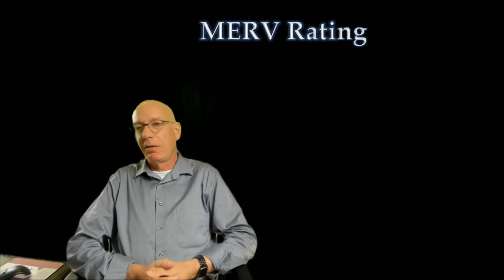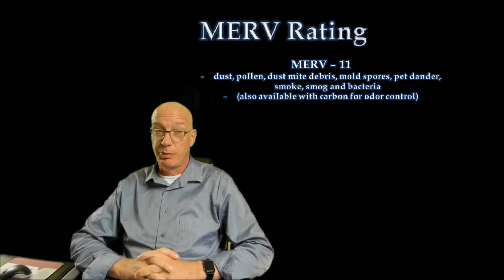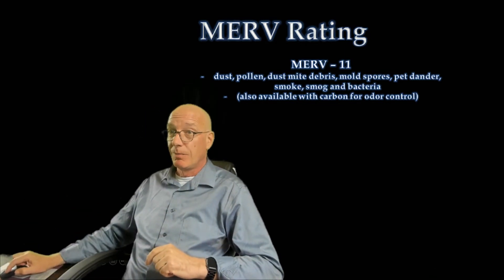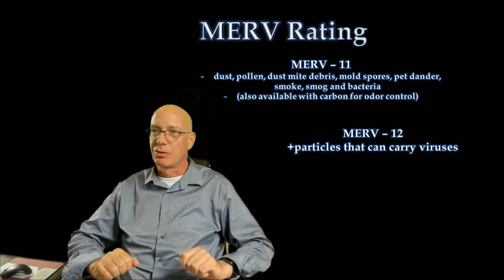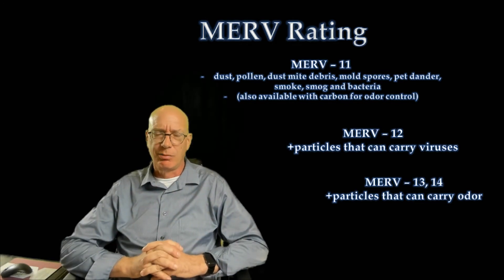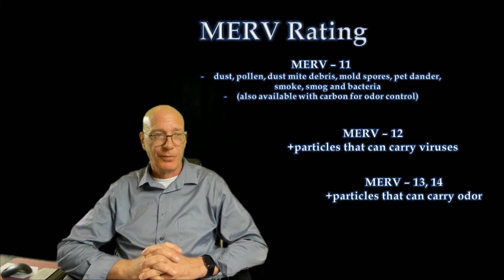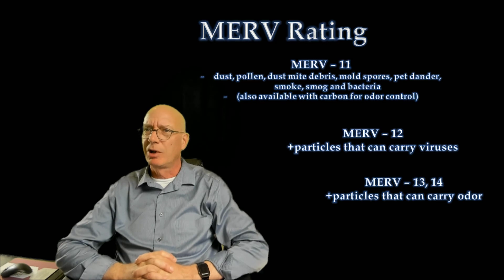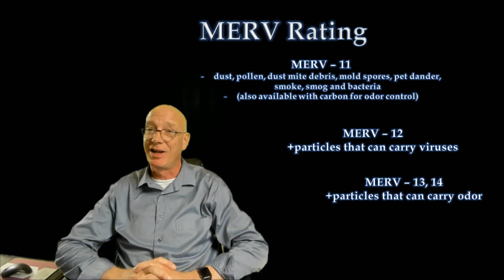The Morning Rant -- Ep12-20-09-19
Home air quality, more important now than ever, when did you change your filters last?